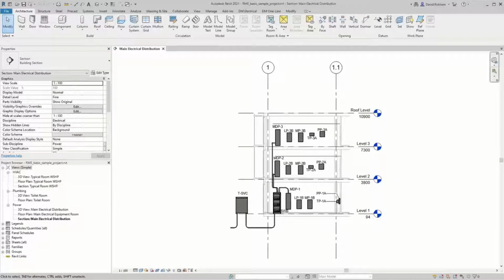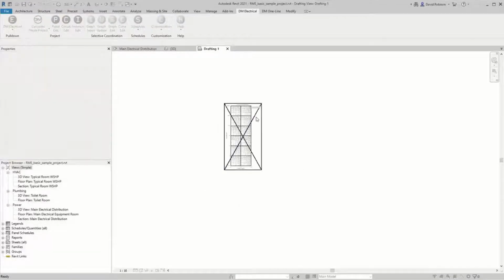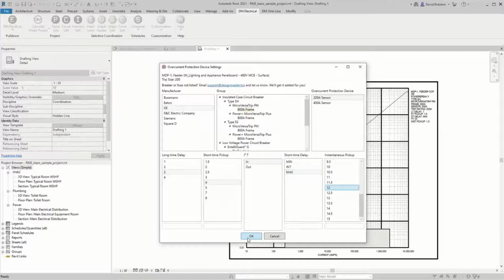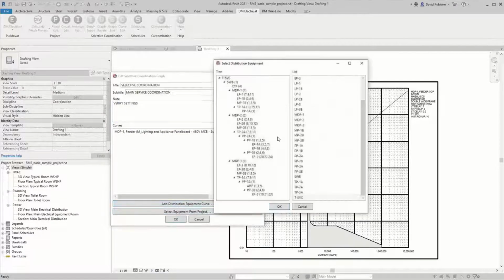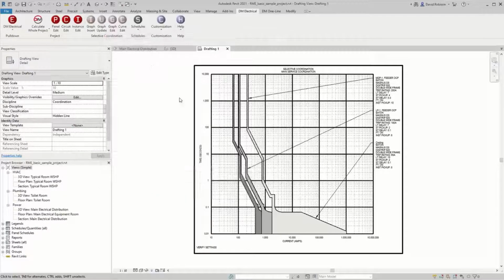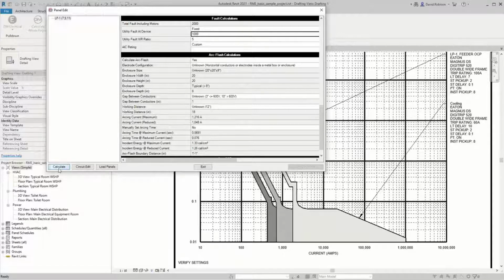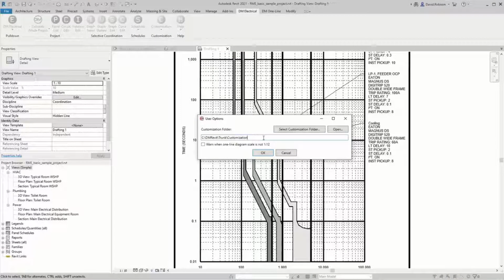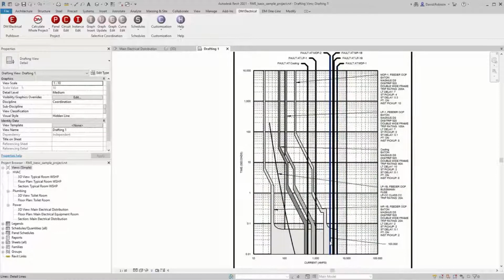Design Master Electrical for Revit: Breaker Curves (03/11/2021)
This training video shows you how to set breaker curves for performing selective coordination and calculating arc-flash trip times in Design Master Electrical RT 2.0.